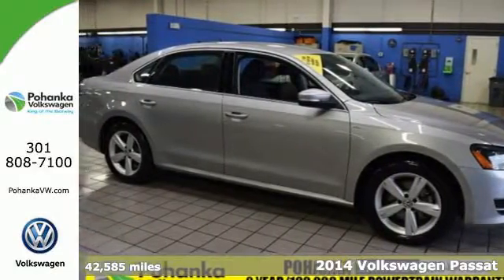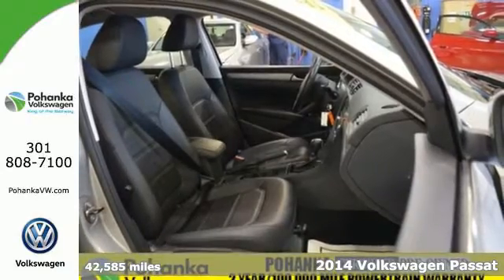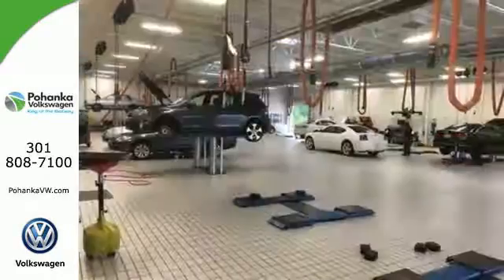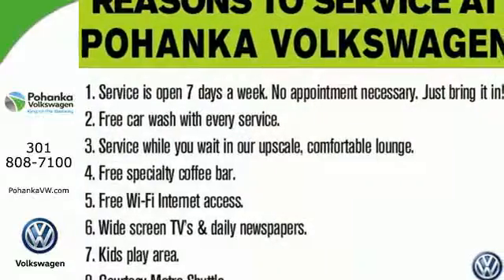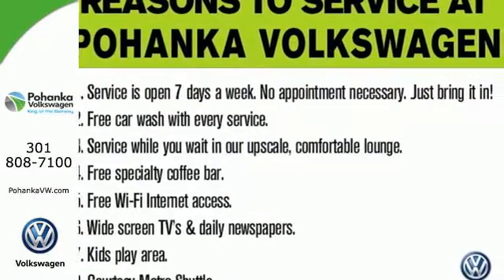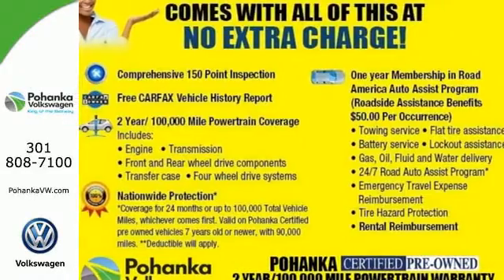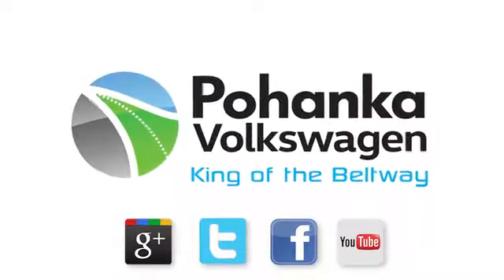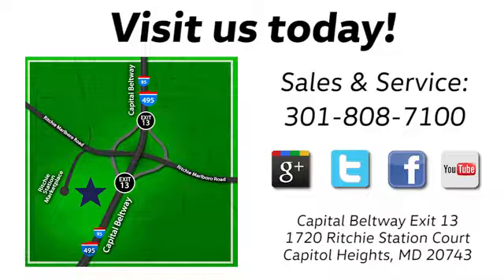Used 2014 Volkswagen Passat Capitol Heights, MD VGC044600A - SOLD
Year: 2014
Make: Volkswagen
Model: Passat
Trim: 1.8T Wolfsburg Edition
Engine: 1.8L 4-Cylinder DOHC
Transmission: 6-Speed Automatic
Color: Silver
Interior: Titan Black
Mileage: 42585
Stock #: VGC044600A
VIN: 1VWAT7A35EC055043
Titan Black w/V-Tex Leatherette Seating Surfaces, ABS brakes, Compass, Electronic Stability Control, Emergency communication system, Heated front seats, Illuminated entry, Low tire pressure warning, Remote keyless entry, and Traction control. We welcome you come meet the all new King of the Beltway Pohanka Volkswagen of Ritchie Station at Beltway Exit 13. We appreciate you taking the time to browse our new car inventory If you have any questions about this vehicle or any other please do not hesitate to contact our Staff. . Our service department is open 7 days a weeka€¦ Thata€TMs right even Sunday. Want to save some money? Get the NEW look for the used price on this one owner vehicle. Previous owner purchased it brand new! This spirited machine can turn the everyday driver into a gearhead as they experience a whole new kind of acceleration and exceptionally potent power. Come experience the Pohanka VW difference. Service open 7 days a week no appointment needed. We are always ready and willing to serve you. See dealer for details.

Address:
1720 Ritchie Station Court